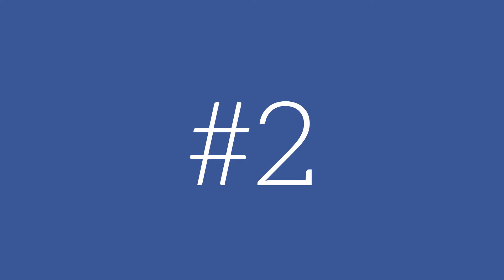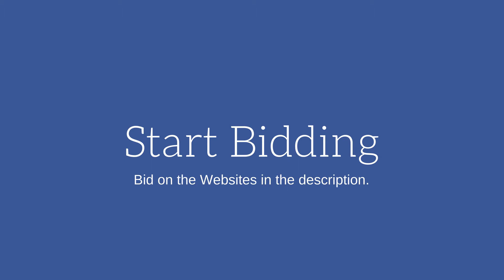How to Get Your First Web Design Client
Learn how to get your first web design client. Follow these 4 steps to getting your first clients and more. Let me know what you think.

Start investing with Acorns today! Get $5 when you use my invite